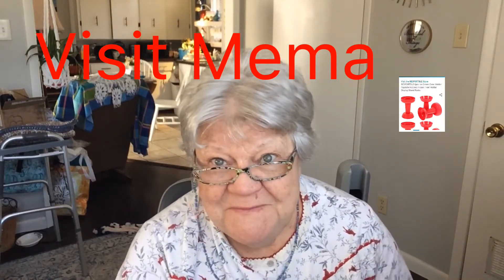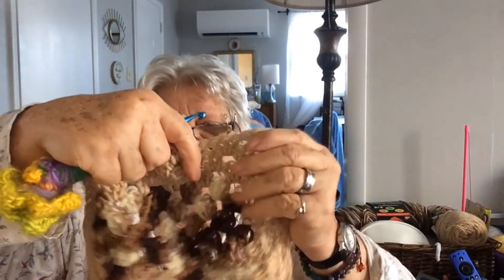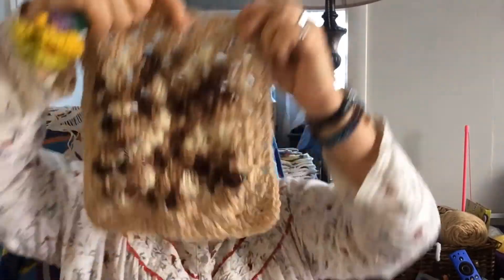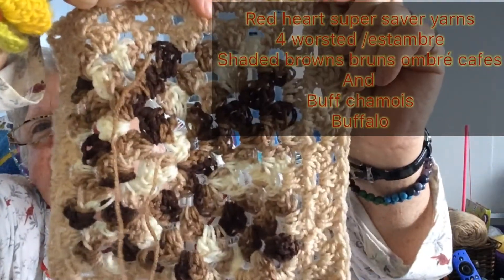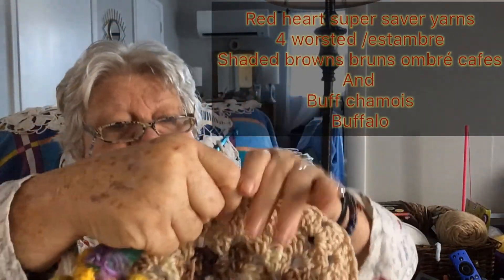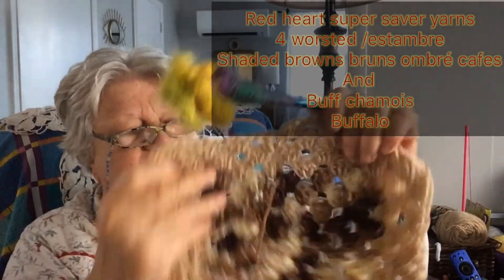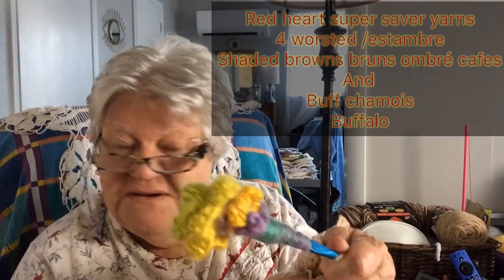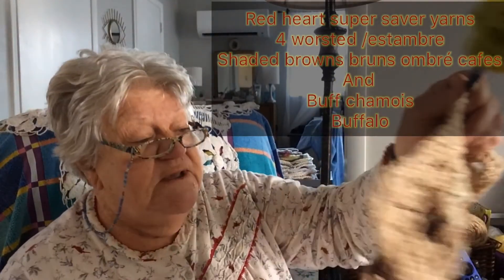Subscribers today’s comments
Today is the day, I share comments with everyone! I talk about my new crochet project with Red heart super saver yarn 4 worst/estambre, shaded browns bruns ombré cafe and bluff chamois buffalo. I talk about the ice cream and popsicle holder. Remember God has you in his hands.❤️🥰🌺🌸🌹
visit Mema today funny storytelling.
 why would you shrink a sweater? Would you hurt someone you love, Sweater?
Barbie ken sweater?
Today the day I read the sweetest comments from folks who have the spirit of happiness.

Your are special!

if you would like to Donate your created red white and blue
 lap throw or blanket send to:

Arkansas State Veterans Home
Attention Activities
2401 John Ashley Dr, North Little Rock, AR 72114

 Mention:
Visit Mema Crocheters Care

or support your local va home.

Visit Mema Cares
University of Hard  Knots
6700 Ponderosa Drive
North Little Rock, Arkansas 72116
Good morning! Today’s the day! Let’s live it!

I am 75 years old , a crocheter, reader, and talker. As my life continues to give unexpected events that are in my path of becoming older. Having time to reflect and react to ever changing new issues of being a senior citizen on your own. Some folks say we are A shut in an invisible person, I am here to say “We are special! “

Carry on! Every day you need to enjoy the good and wash away the unhappy stuff.

I am reading an Amish book.
Talking about changes in our life and making choices just like the rest of my life has been. LOL

I love my crocheting and reading. I haven’t painted in a while but plenty of time to.

I plan to live to 94, by saying that I have almost twenty years. LOL
Or what God has planned! He has me in his hands.

God has you in his hands.
Thank for visiting today! Hugs